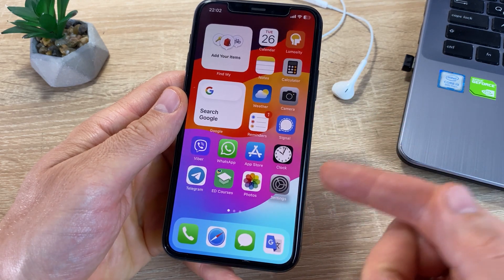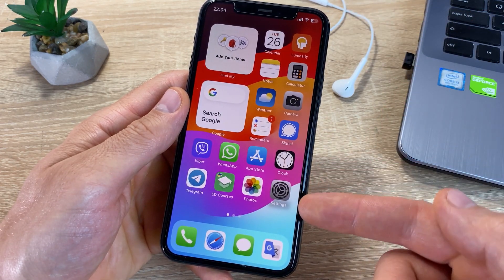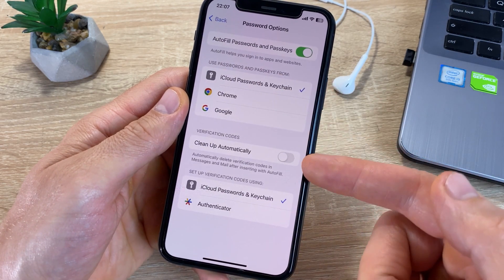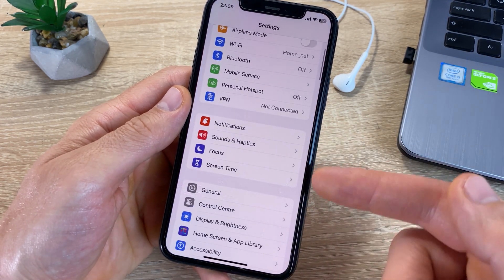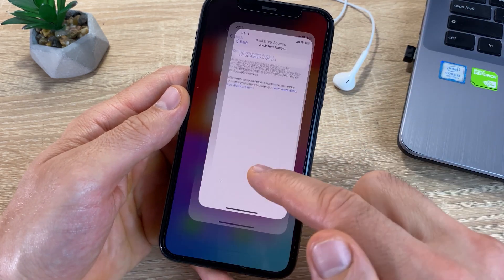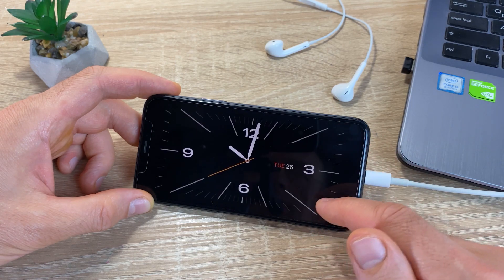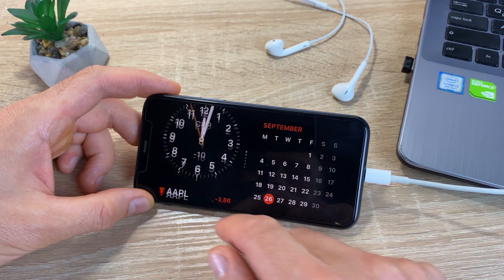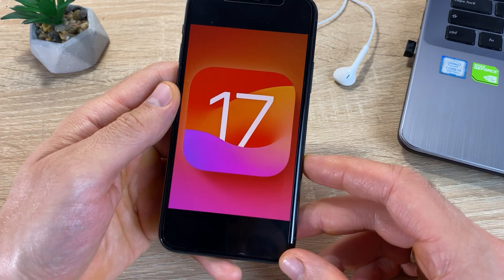iOS 17 COOLEST FUNCTIONS! TOP FEATURES iOS 17!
TOP FEATURES iOS 17! The best functions of ios 17! iOS 17 COOLEST FUNCTIONS! What's new in ios 17? The coolest features of ios 17! Cool features ios 17! Friends, I have collected for you the coolest innovations and features of iOS 17 that are worth trying first. Coolest functions ios 17! iOS 17 best new features.

Enjoy watching 😉😮😉 and Write in the comments which feature ios 17 you liked best.

Click 🔔 to be notified of new videos.